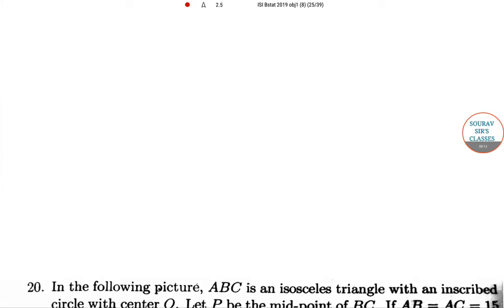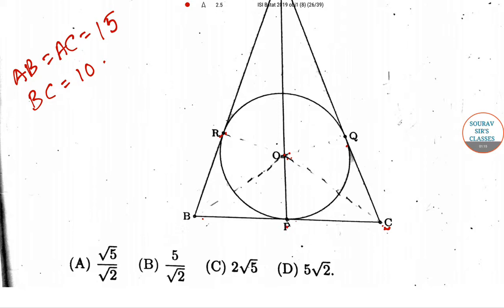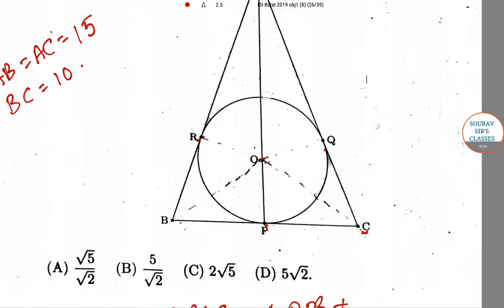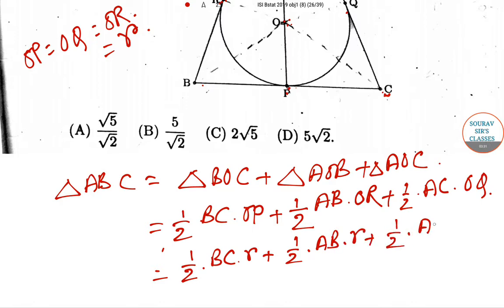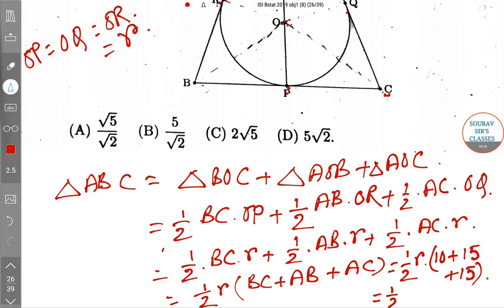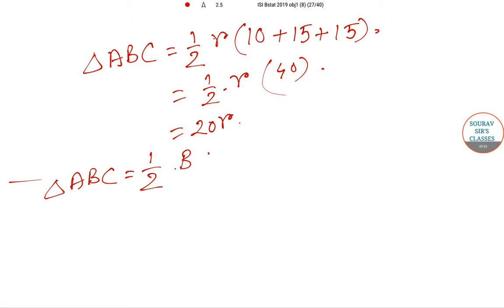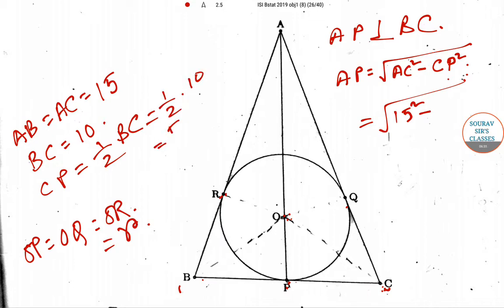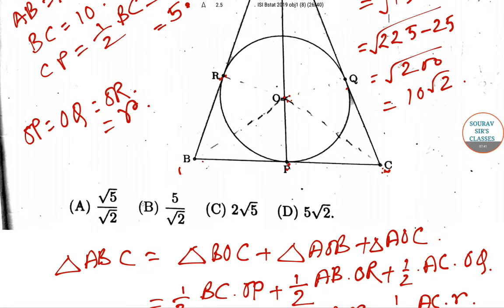ISI B STAT 2019 OBJECTIVE QUESTION PAPER FULL AND DETAILED SOLUTIONS. EXAM PATTERN.